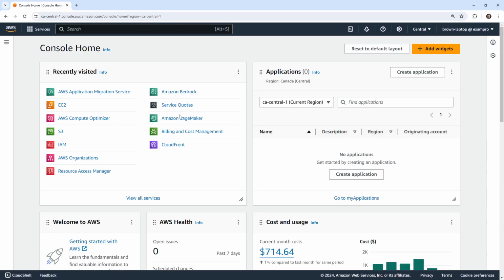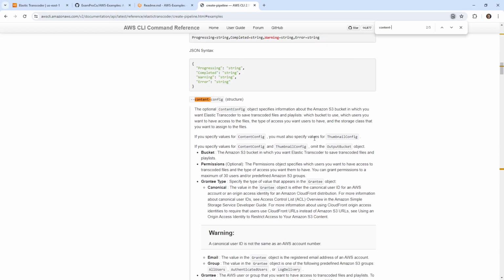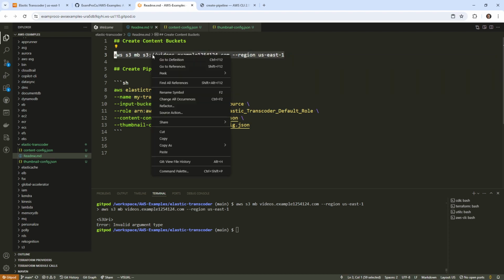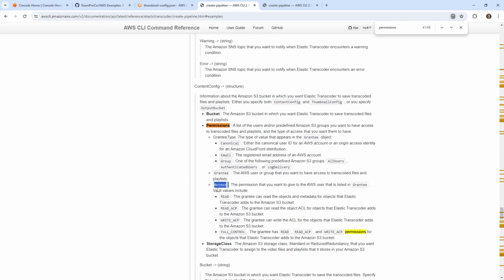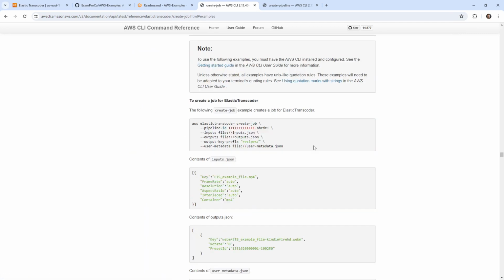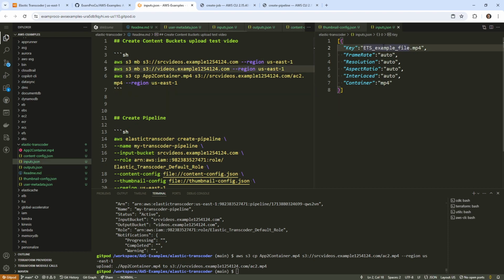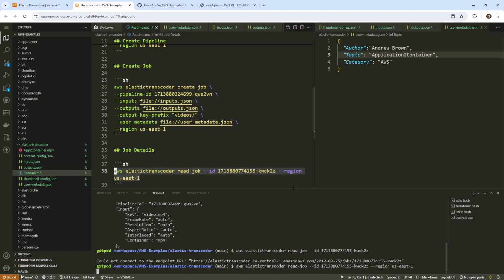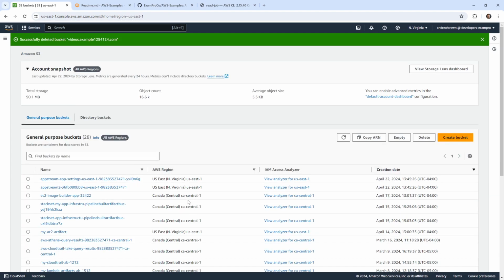AWS Elastic Transcoder Follow Along - AWS Solutions Architect Associate SAA-C03